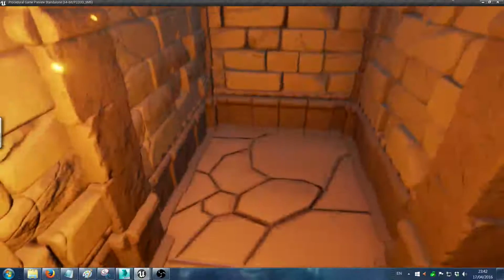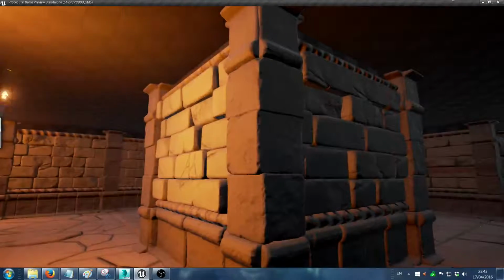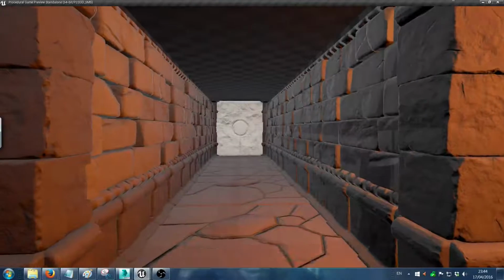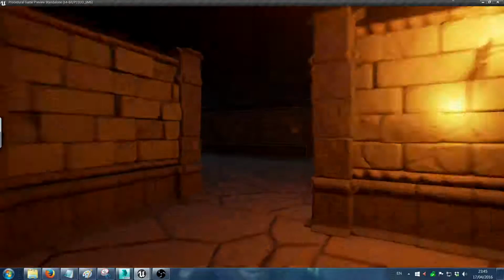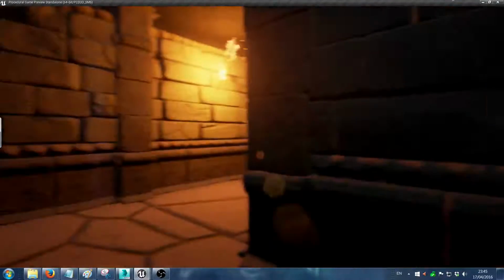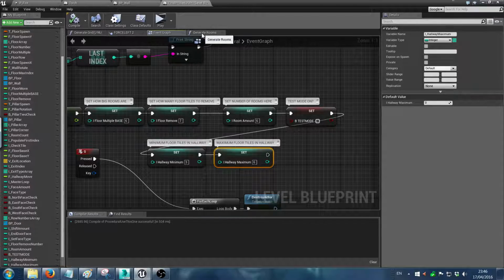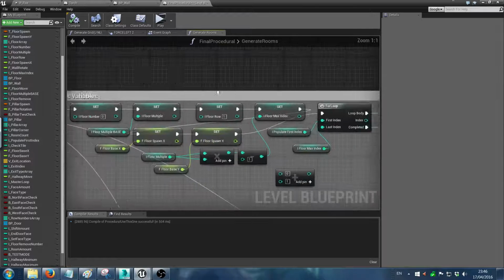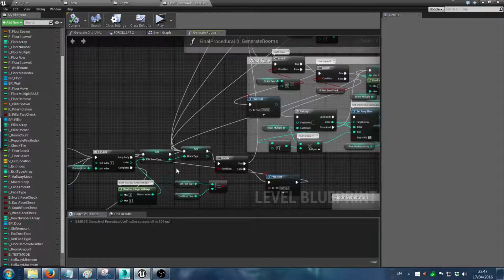Unreal Engine 4 Procedurally Generated Dungeon Preview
A WIP of my Procedurally Generated Dungeon - all tech done by me. All art except the fire particle (taken from the UE4 starter pack) also created by me.

Inspired by Legend of Grimrock for my University Project.